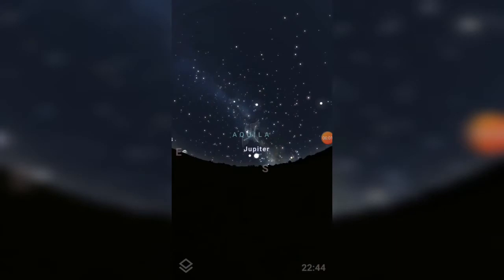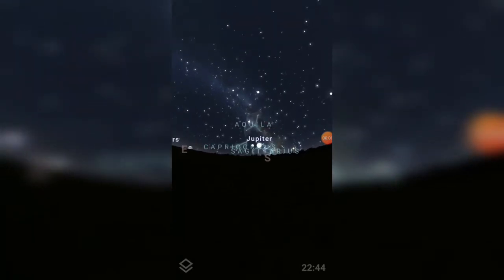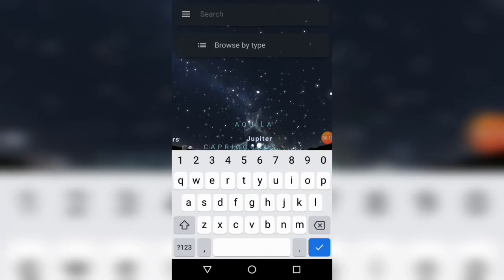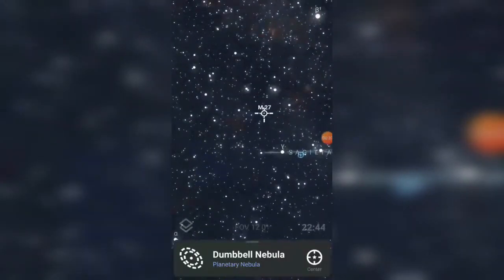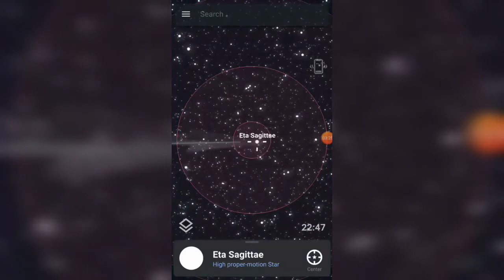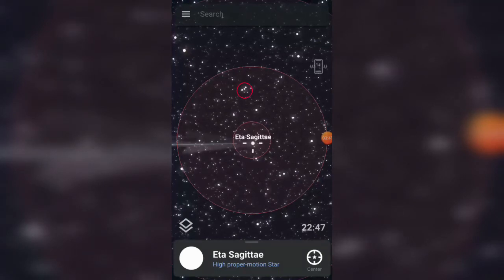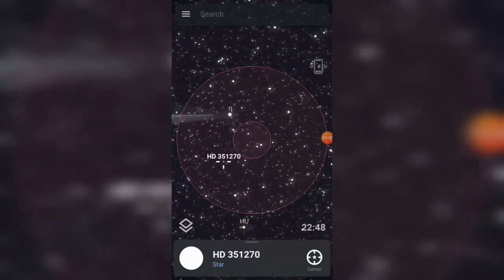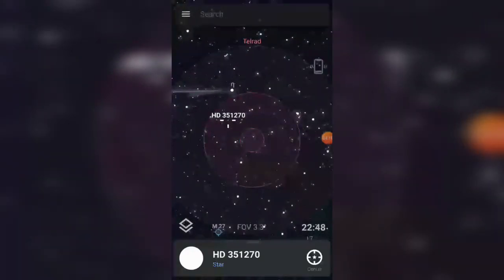How to use Stellarium mobile like a pro.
In this video I will be showing you a little feature in Stellarium mobile that is often overlooked, and it makes star-hopping so much easier.